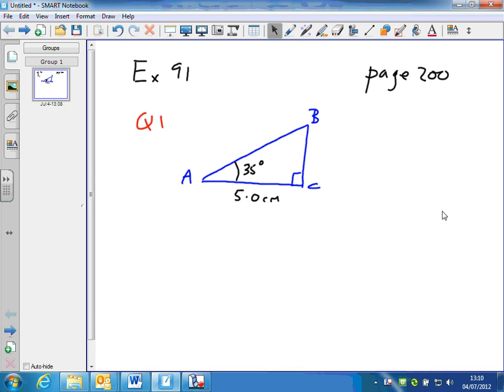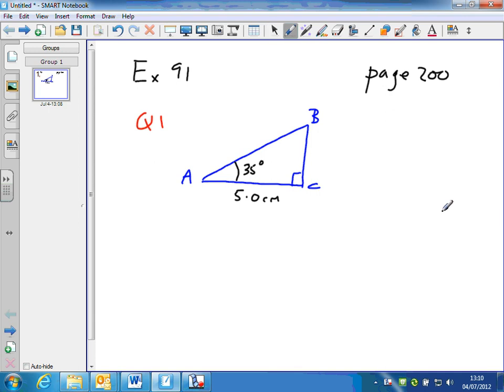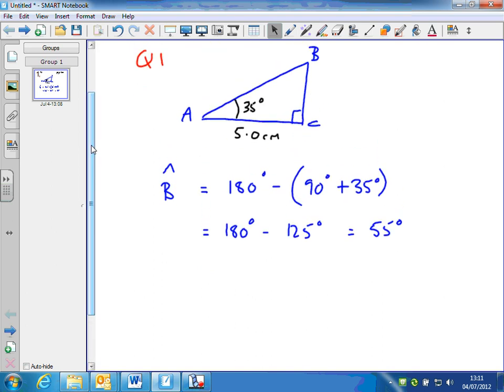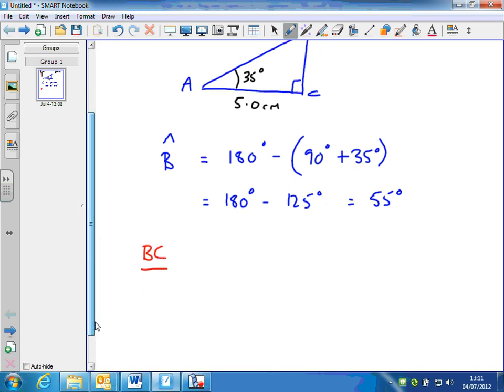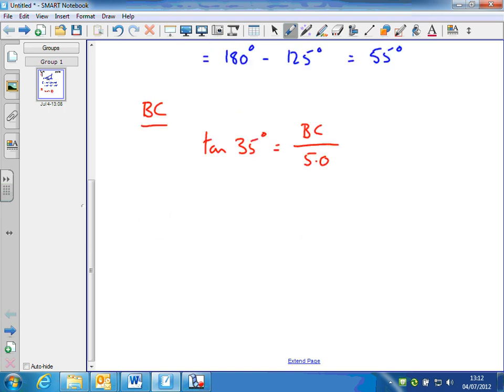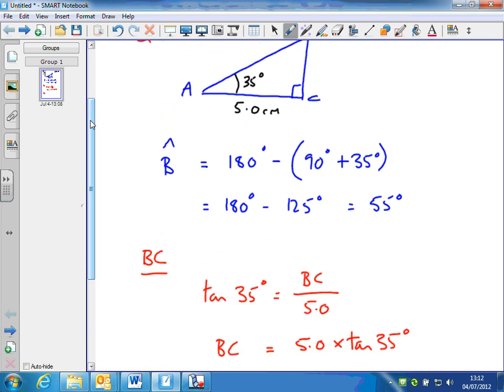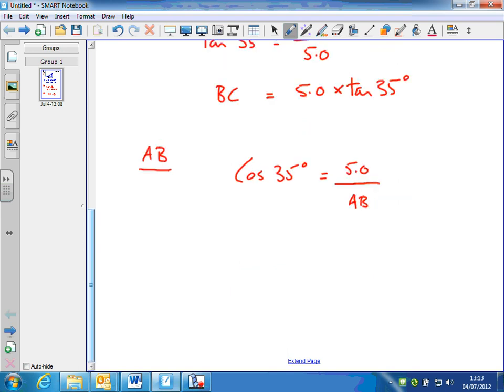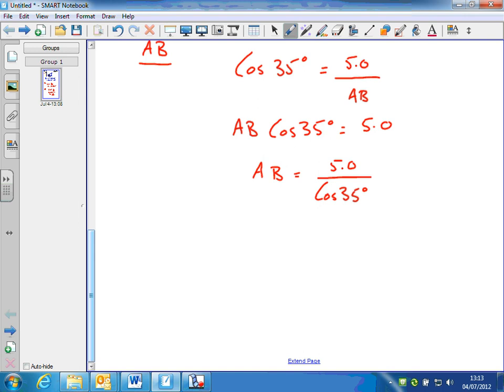Ex 91 Q 01